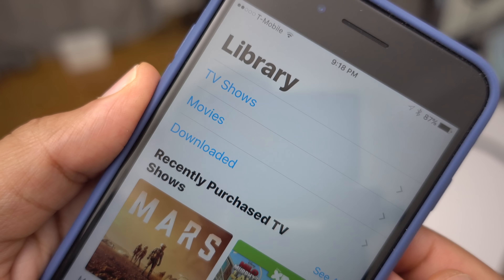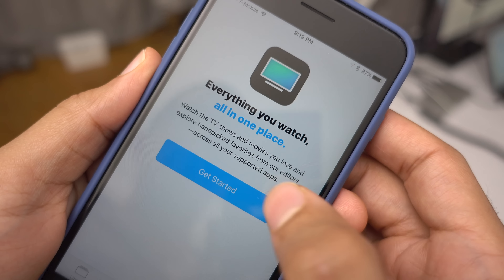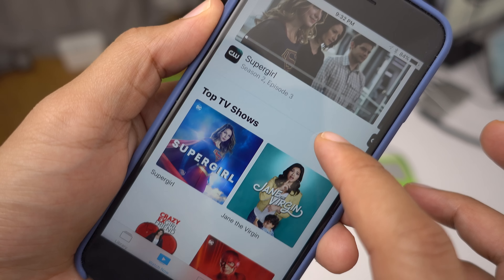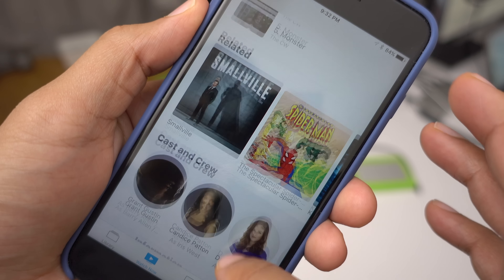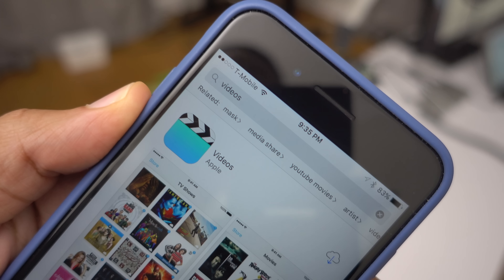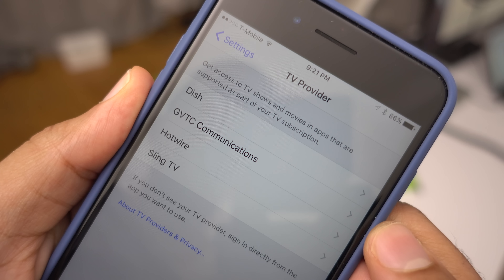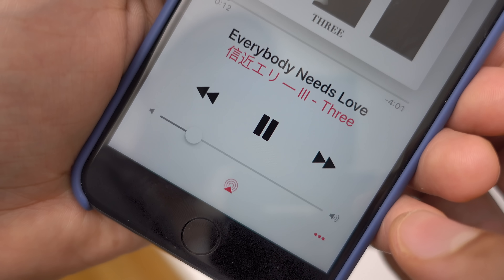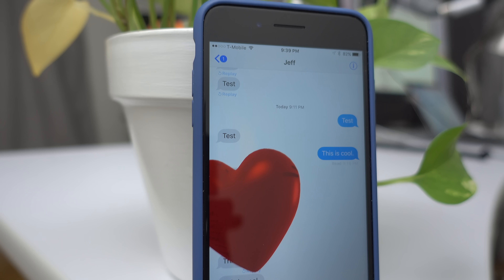Hands-on with iOS 10.2 beta 3